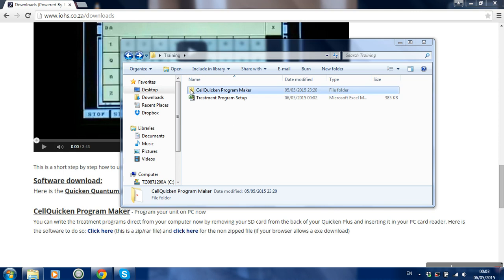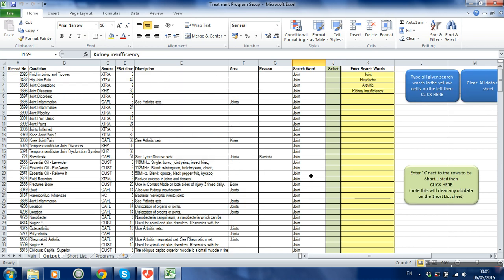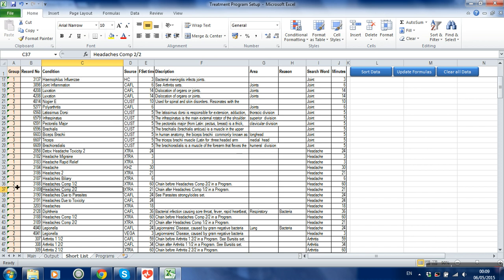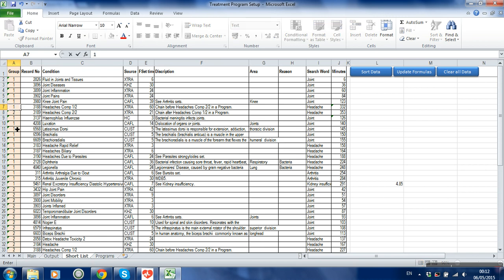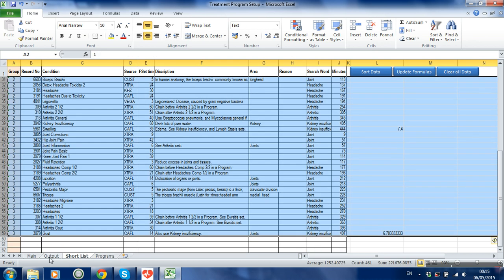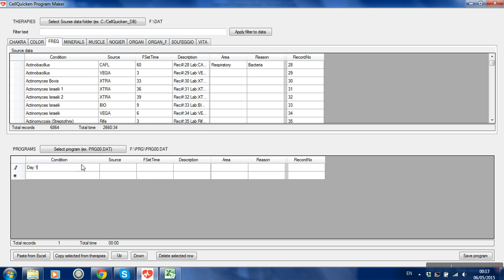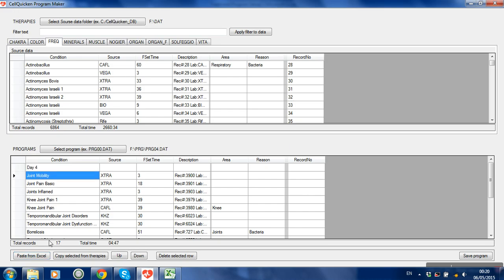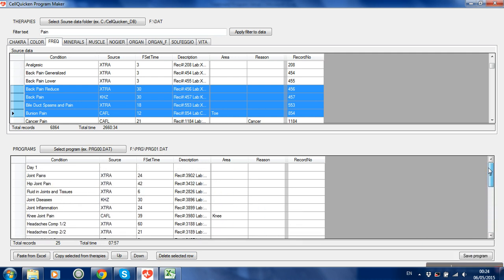Quicken Plus Programing via PC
This is how you program your CellQuicken unit (Quicken Plus) using a PC. This is a Rife technology product but we do not call it a Rife as we do not have permission from the Rife family but we do use the full Rife formula with out the need of a plasma light and the need to hold the electrodes.